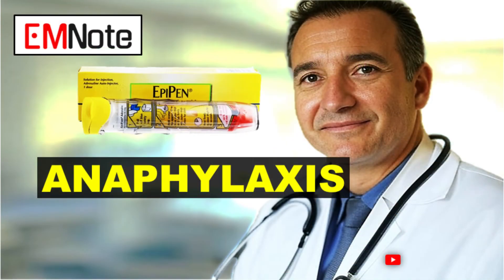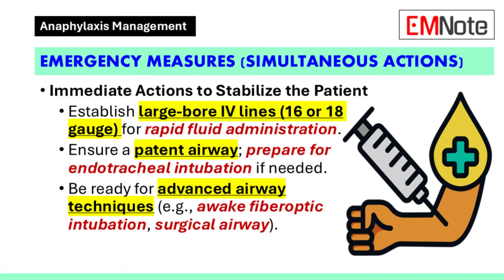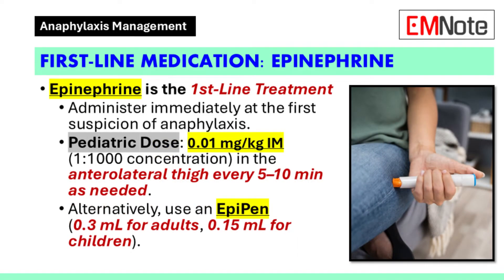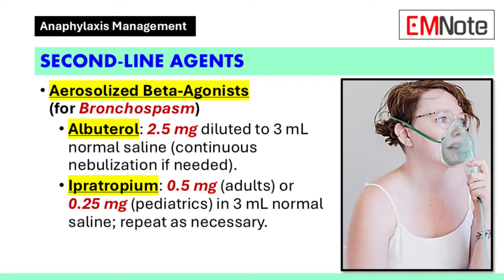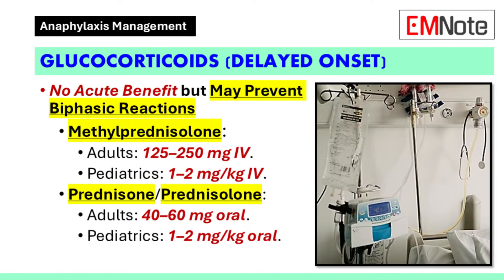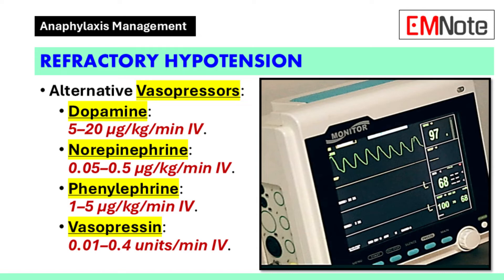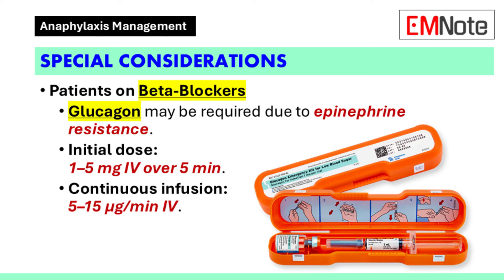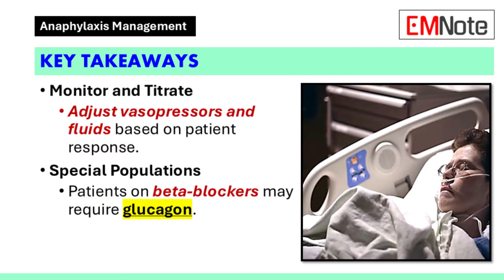Anaphylaxis and Anaphylactic Shock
Anaphylaxis Management

Emergency Measures (Simultaneous Actions)
- Immediate Actions to Stabilize the Patient
  - Remove any triggering agent (e.g., allergen, medication).
  - Place the patient in a supine position to prevent shock.
  - Begin cardiac monitoring, pulse oximetry, and blood pressure monitoring.
  - Administer supplemental oxygen if hypoxia is present.
  - Establish large-bore IV lines (16 or 18 gauge) for rapid fluid administration.
  - Ensure a patent airway; prepare for endotracheal intubation if needed.
  - Be ready for advanced airway techniques (e.g., awake fiberoptic intubation, surgical airway).

Fluid Resuscitation
- Rapid Infusion of Isotonic Crystalloid (Normal Saline)
  - Adults: 1000 mL IV in the first 5 minutes (several liters may be required).
  - Pediatrics: 20–30 mL/kg IV in increments.
  - Goal: Restore intravascular volume and stabilize blood pressure.

First-Line Medication: Epinephrine
- Epinephrine is the First-Line Treatment
  - Administer immediately at the first suspicion of anaphylaxis.
  - Adult Dose: 0.3–0.5 mg IM (1:1000 concentration) in the anterolateral thigh every 5–10 minutes as needed.
  - Pediatric Dose: 0.01 mg/kg IM (1:1000 concentration) in the anterolateral thigh every 5–10 minutes as needed.
  - Alternatively, use an EpiPen (0.3 mL for adults, 0.15 mL for children).

Second-Line Agents
- Antihistamines
  - Diphenhydramine:
    - Adults: 50 mg IV or oral.
    - Pediatrics: 1 mg/kg IV or oral.
  - Ranitidine:
    - Adults: 50 mg IV (or 150 mg oral).
- Aerosolized Beta-Agonists (for Bronchospasm)
  - Albuterol: 2.5 mg diluted to 3 mL normal saline (continuous nebulization if needed).
  - Ipratropium: 0.5 mg (adults) or 0.25 mg (pediatrics) in 3 mL normal saline; repeat as necessary.

Glucocorticoids (Delayed Onset)
- No Acute Benefit but May Prevent Biphasic Reactions
  - Methylprednisolone:
    - Adults: 125–250 mg IV.
    - Pediatrics: 1–2 mg/kg IV.
  - Prednisone/Prednisolone:
    - Adults: 40–60 mg oral.
    - Pediatrics: 1–2 mg/kg oral.

Refractory Hypotension
- Continuous IV Epinephrine Drip
  - Dilute 1 mg (1 mL 1:1000) in 1000 mL normal saline or D5W to yield 1 µg/mL.
  - Adults: 1–10 µg/minute IV (titrate to effect).
  - Pediatrics: 0.1–1.5 µg/kg/minute IV (titrate to effect).
- Alternative Vasopressors:
  - Dopamine: 5–20 µg/kg/min IV.
  - Norepinephrine: 0.05–0.5 µg/kg/min IV.
  - Phenylephrine: 1–5 µg/kg/min IV.
  - Vasopressin: 0.01–0.4 units/min IV.

Special Considerations: Beta-Blockade
- Patients on Beta-Blockers
  - Glucagon may be required due to epinephrine resistance.
  - Dosing:
    - Initial dose: 1–5 mg IV over 5 minutes.
    - Continuous infusion: 5–15 µg/min IV.

Key Takeaways
- Prioritize Immediate Actions
  - Remove triggers, secure airway, and initiate fluid resuscitation.
- Epinephrine is the Cornerstone
  - Administer early and repeat as needed.
- Supportive Therapies
  - Antihistamines, beta-agonists, and glucocorticoids are second-line treatments.
- Monitor and Titrate
  - Adjust vasopressors and fluids based on patient response.
- Special Populations
  - Patients on beta-blockers may require glucagon.

Conclusion
- Prompt Recognition and Treatment Save Lives
  - Follow the algorithm for systematic management.
  - Stay prepared for complications like refractory hypotension or airway compromise.
- Always Be Ready for Emergencies
  - Equip yourself with knowledge and skills to handle anaphylaxis effectively.